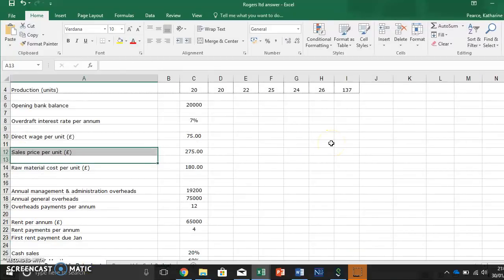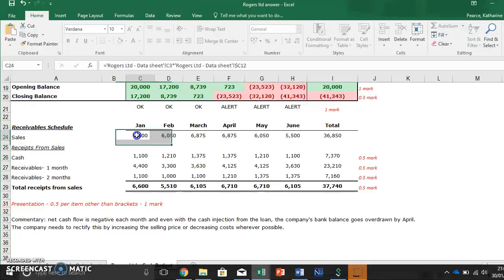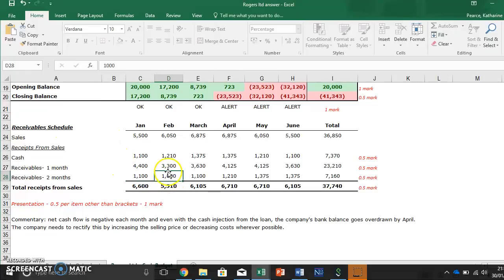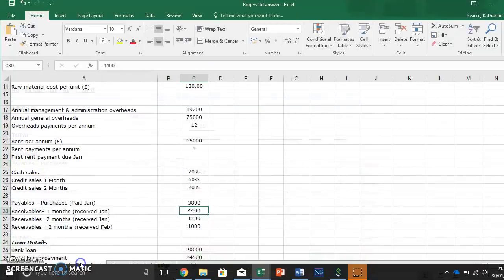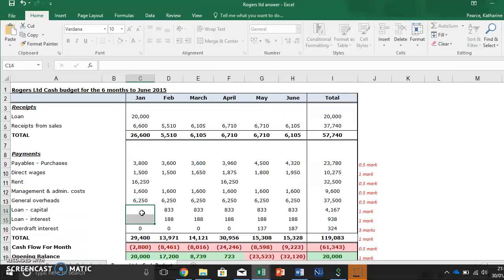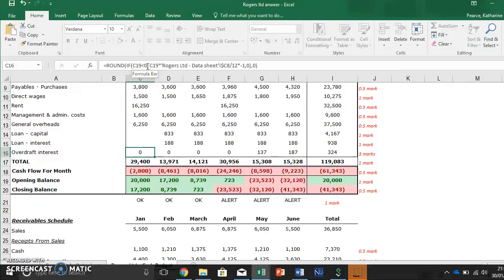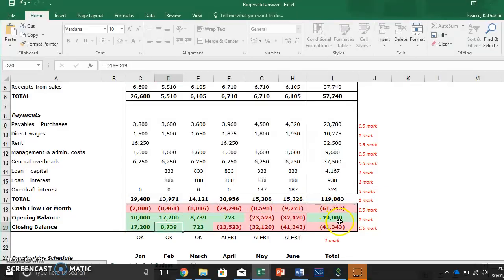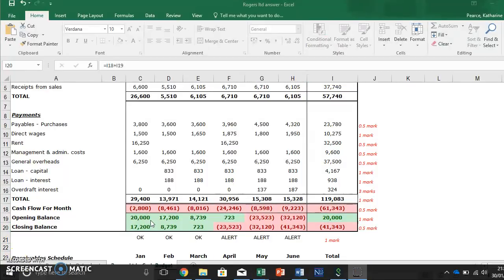Rogers Ltd Mock Exam AABS